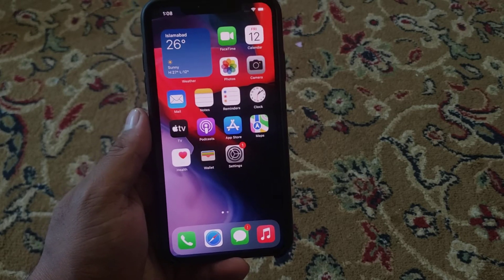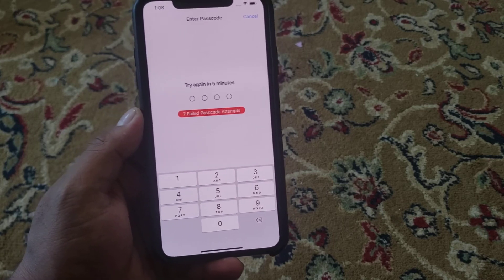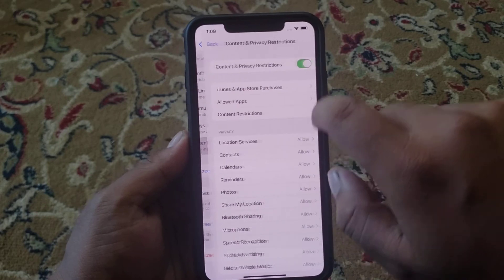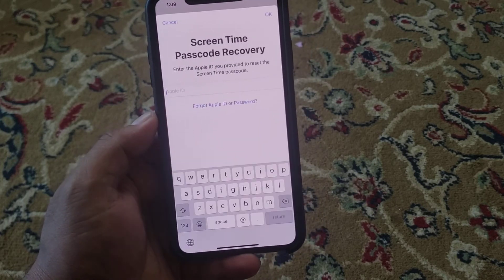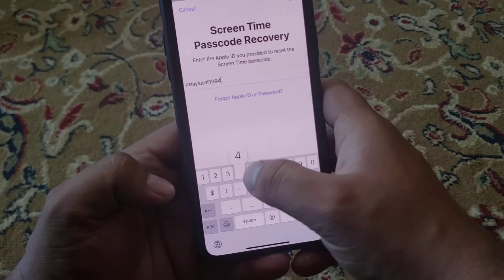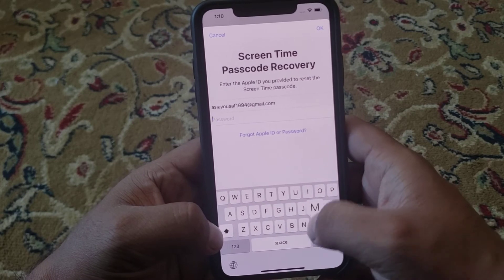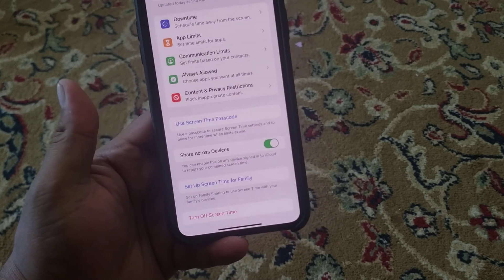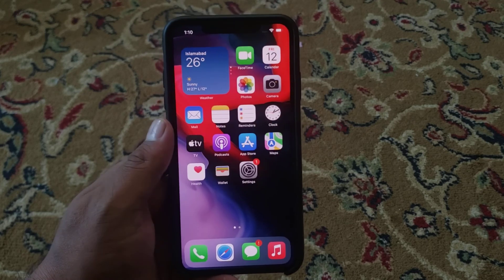IOS 15? iPhone 13 Turn off Screen Time Passcode Without Passcode or Computer 2022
IOS 15? Turn off Screen Time Passcode Without Passcode or Computer